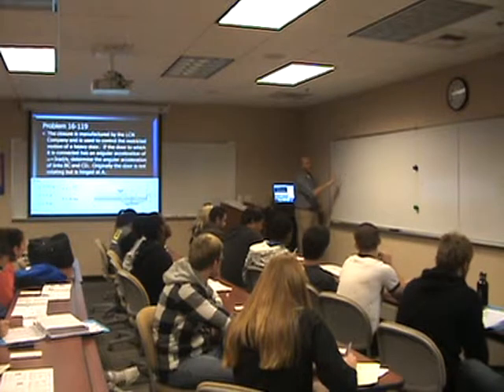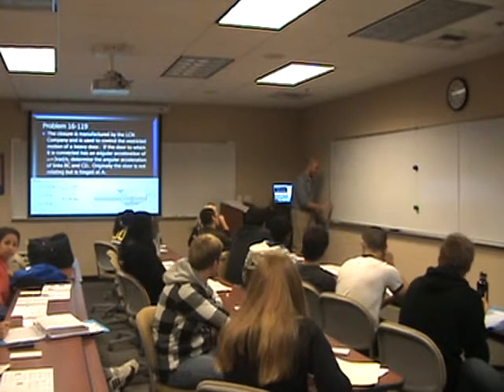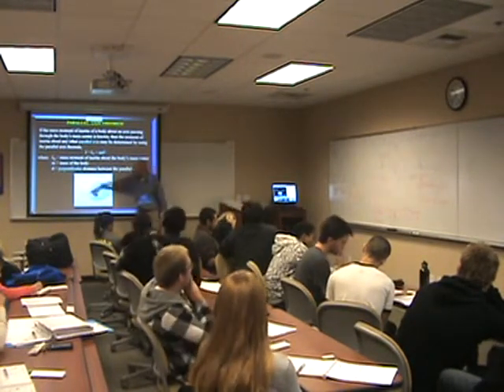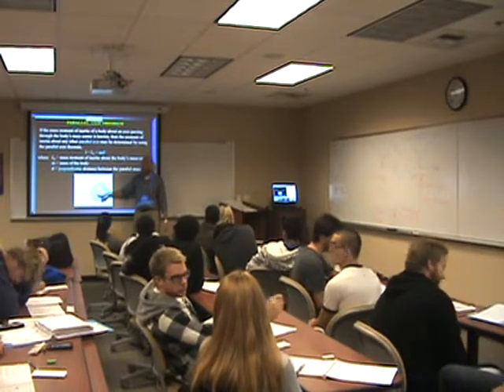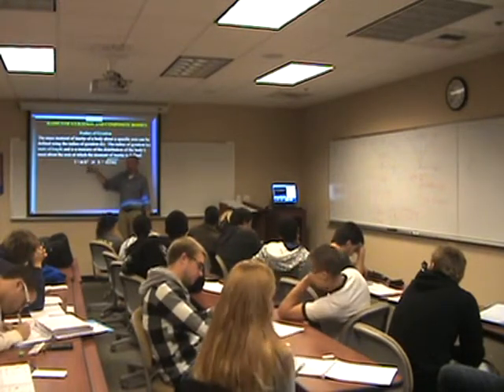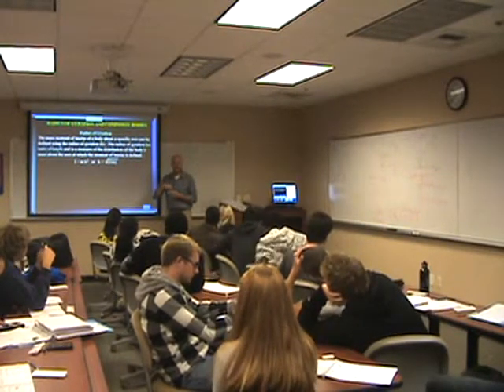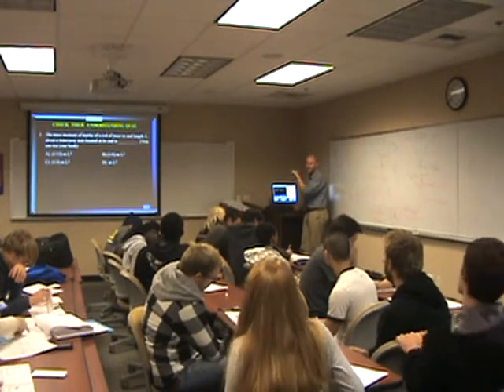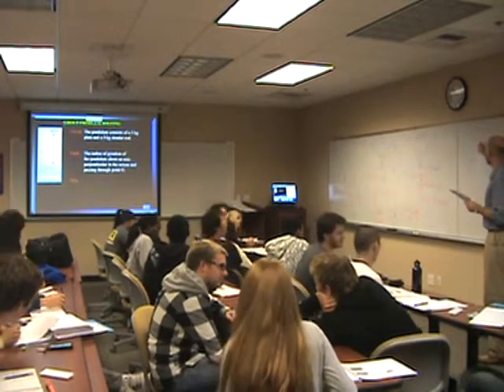Dynamics 11-4-11 Lecture.MPG